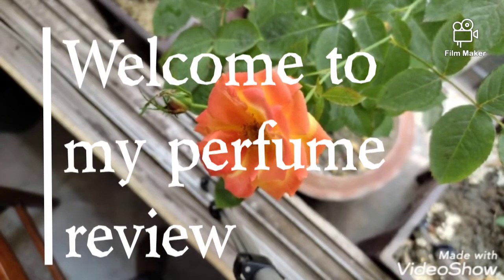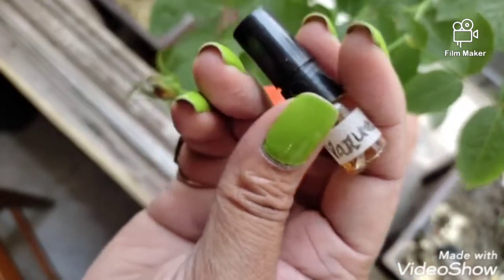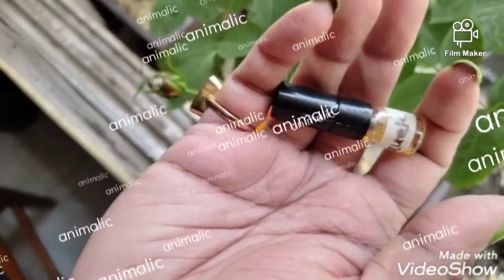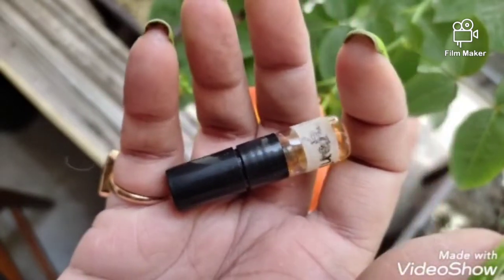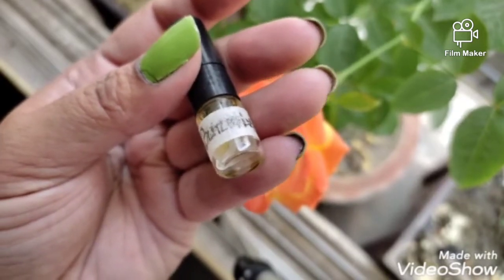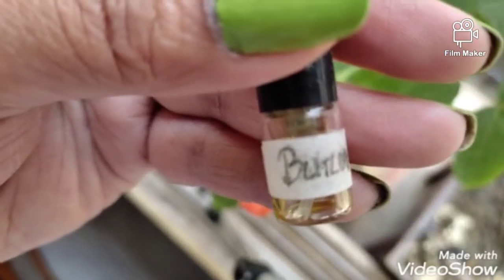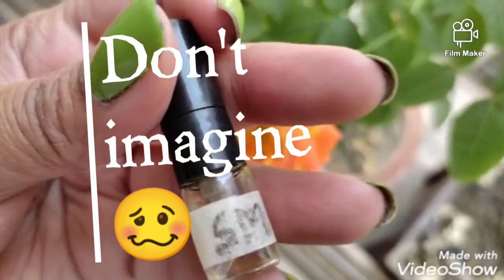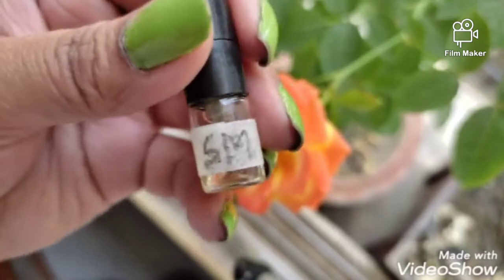Stranger Perfumerie review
The perfume reviewed -
1. Varuek 00:44 to 7:22
2. Burning Ben 7:34 to 11:57
3. SM Cafe 12:10 to 15:18
4. Cigar Rum 15:39 to 18:42
5. Antolia Antolia 18:50 to 24:20